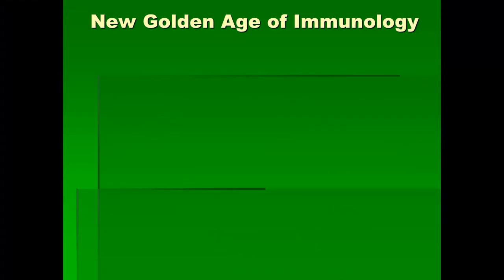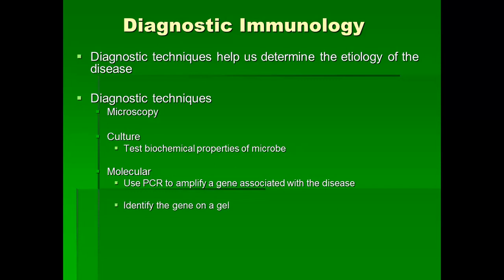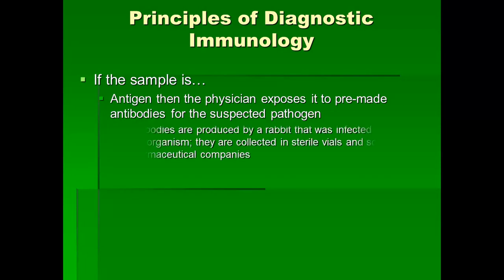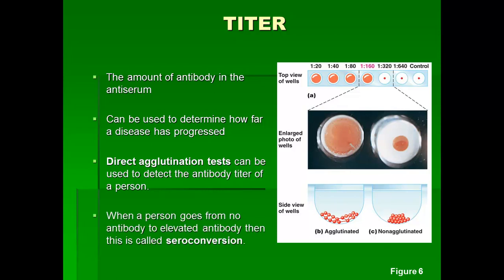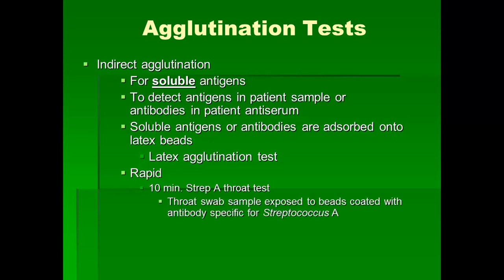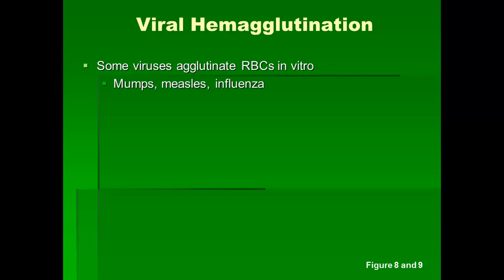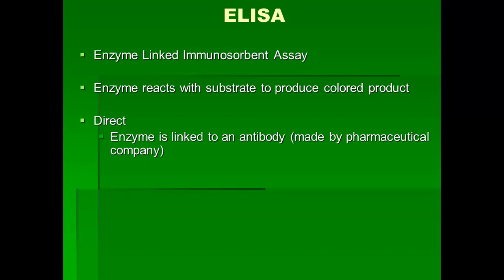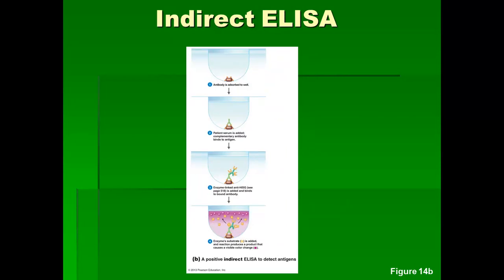Microbiology Chapter 18 Part B